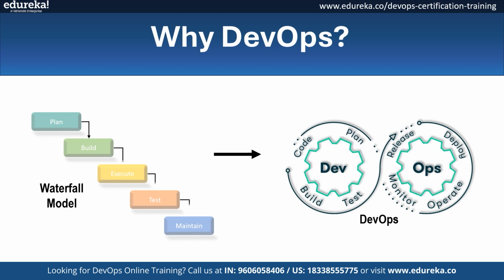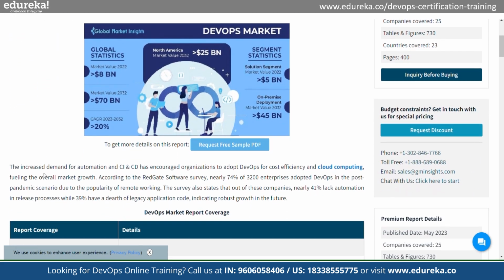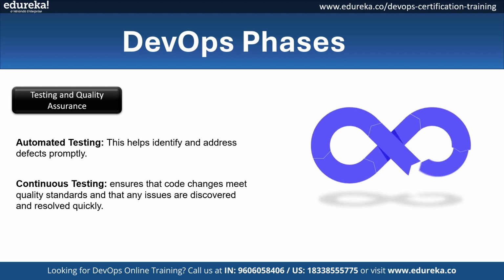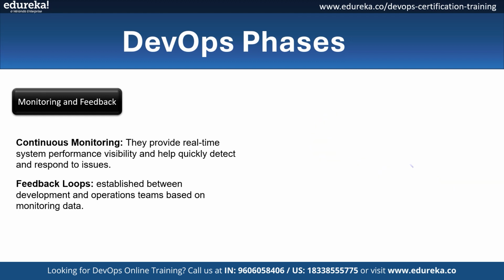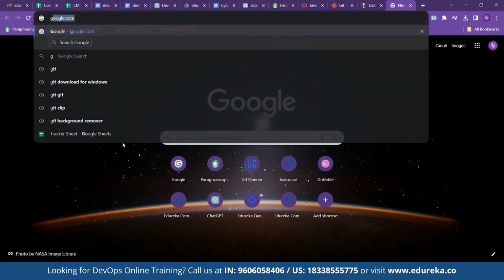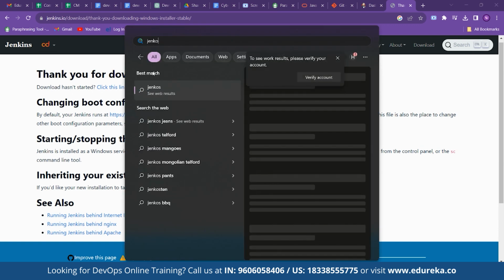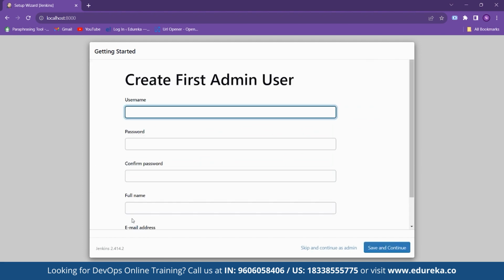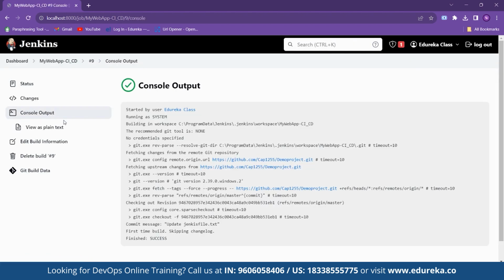DevOps Tutorial for Beginners | Learn DevOps in 30 Mins | DevOps Training | Edureka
Are you new to DevOps and eager to learn the fundamentals? 🚀 Join us on this DevOps Tutorial for Beginners, where we break down the core concepts and practices of DevOps in a beginner-friendly way. From understanding what DevOps is to exploring essential tools and best practices, this devops tutorial will kickstart your journey to becoming a DevOps pro. Whether you're a developer, sysadmin, or simply curious about DevOps. This DevOps Tutorial for Beginners is your gateway to a world of efficient software development and deployment. Let's dive in and master DevOps together!"
00:00 Introduction
01:06 Agenda
01:47 Why DevOps
06:02 What is DevOps
10:03 DevOps Phases
15:51 DevOps Tools
22:10 DevOps Advantages
23:48 Setting CI/CD Pipelines using jenkins

Check our complete DevOps playlist here (includes all the videos mentioned in the video)

For doubts & queries on DevOps, post the same on Edureka Community

1. Understand the concepts and necessities of DevOps
2. Understand the need for DevOps and the day-to-day real-life problems it resolves
3. Learn installation and configuration of common infrastructure servers like Apache, and Nginx for the Enterprise
4. Learn popular DevOps tools like Jenkins, Puppet, Chef, Ansible, SaltStack, Nagios and GIT
5. Implement automated system update, installations and deployments
6. Learn Virtualization Concepts
7. Configuration deployment and packaging, continuous integration using GIT
8. Fine tune Performance and set-up basic Security for Infrastructure
9. Manage server operations using Code which is popularly known as Infrastructure as a Code
10. Understand the need for and concepts of Monitoring and Logging.

1: Ansible - Covers Introduction, Setup & Configuration, Ansible Playbooks, 37 Ansible Modules, Different Roles and Command Line usage. 2: Chef - Covers Introduction, Building the Cook Book, Node Object & Search, Data-bags, Chef environment, Roles, Deploying Nodes in Production and using the Open Source Chef Server.

3: Puppet - Covers Puppet Infrastructure & run-cycle, the Puppet Language, Environment defining Nodes and Modules, Provisioning a Web Server and Executing Modules Against A Puppet Master.

1. DevOps Architect
2. Automation Engineer
3. Software Tester
4. Security Engineer
5. Integration Specialist
6. Release Manager

Project Work
1. Host a dummy webpage using Apache Web Server.
2. Write shell script which reports:
3. Install Nagios on a VM node for monitoring the various parameter of the VM.